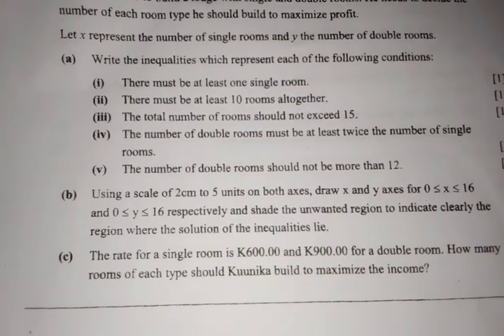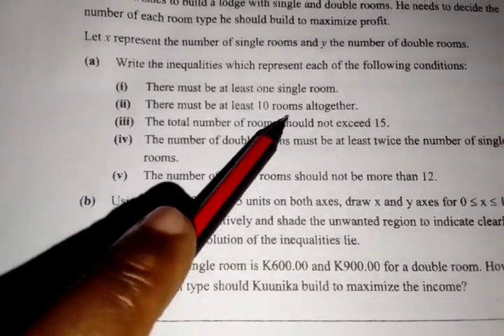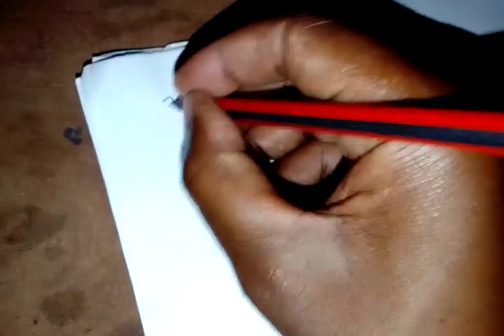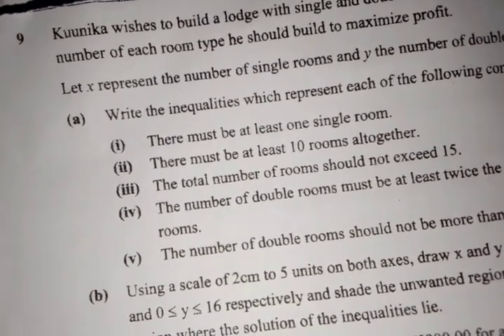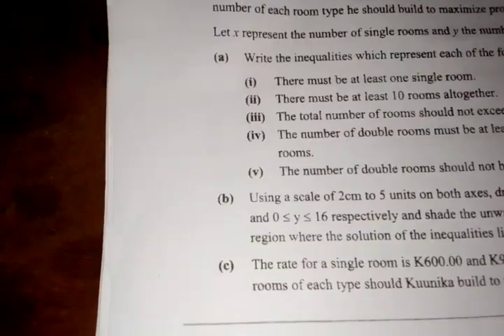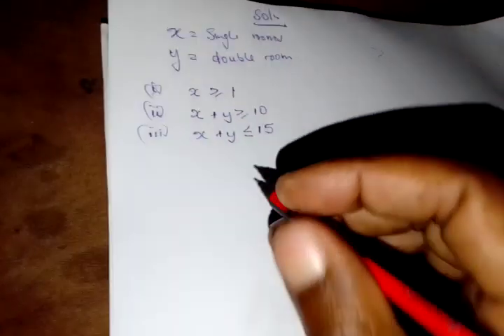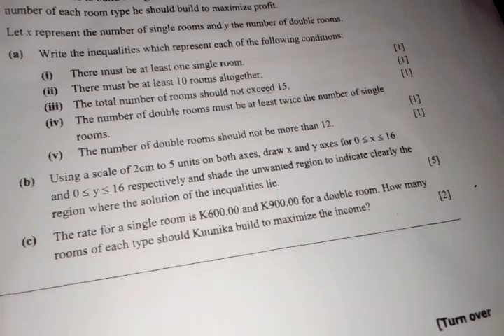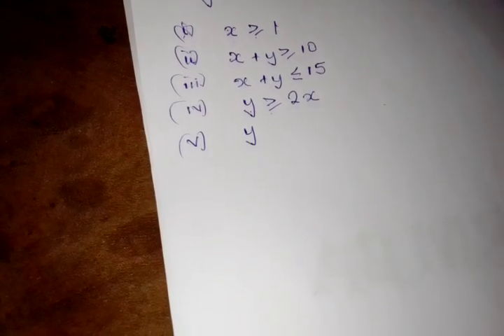How to form inequalities in linear programming